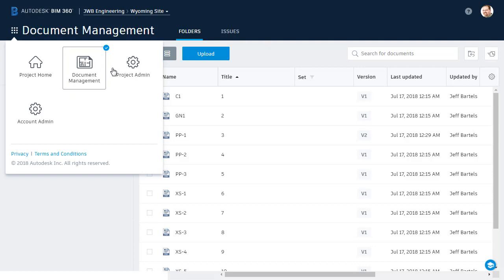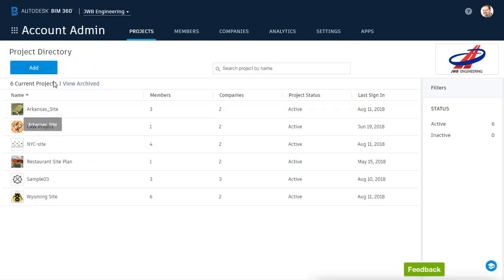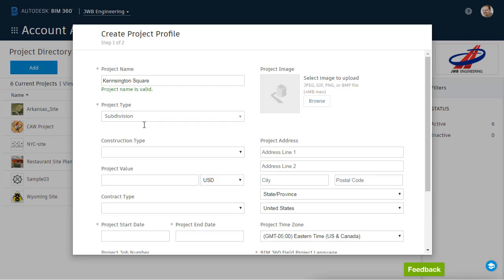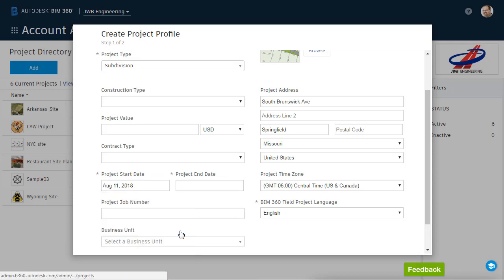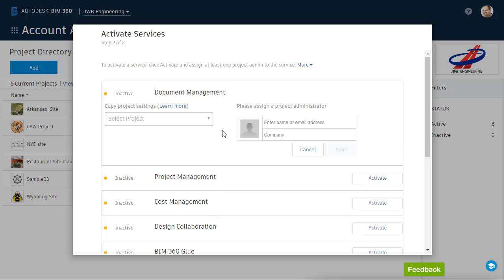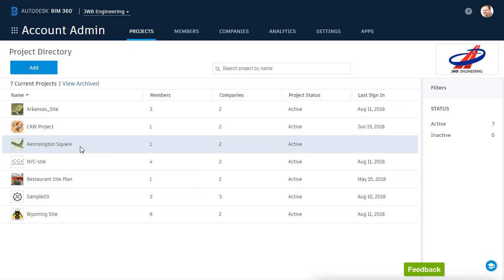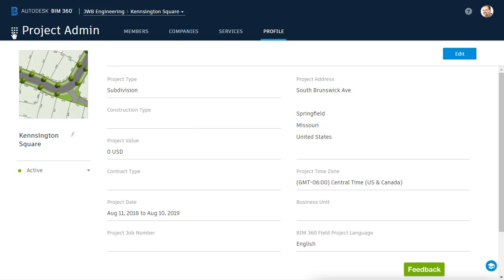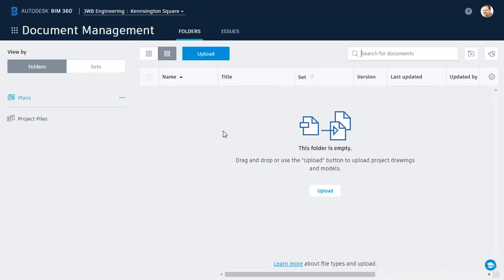Learning BIM 360 Docs – Pt. 2 Creating a Project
The road to learning BIM 360 Docs starts with the creation of a project!  In this session, we’ll set up our first project.  Note that this session represents “Part 2” of a multi-part series.
For more Autodesk cloud collaborative tips, tricks and workflows, please